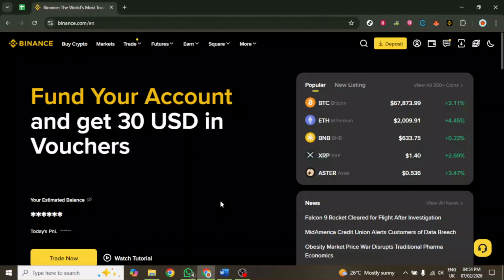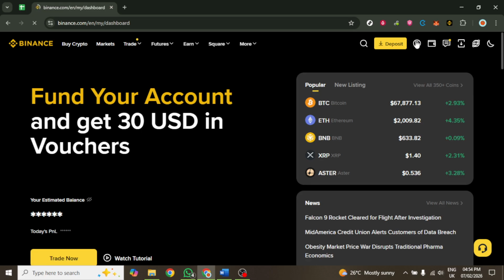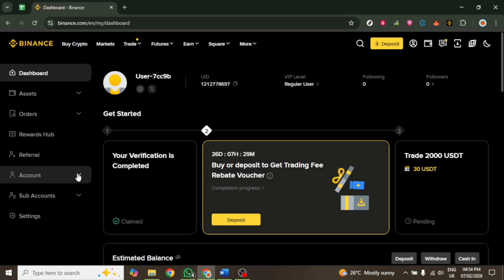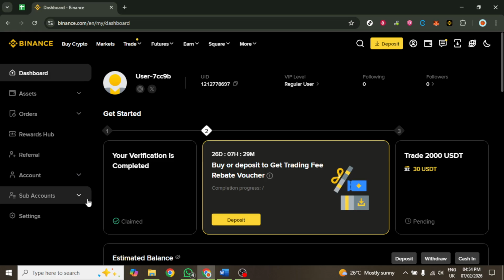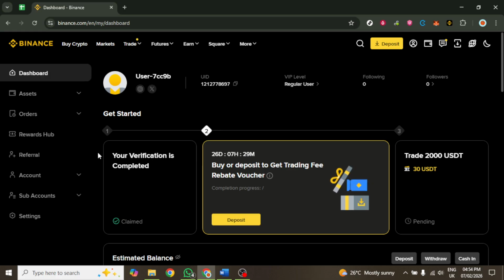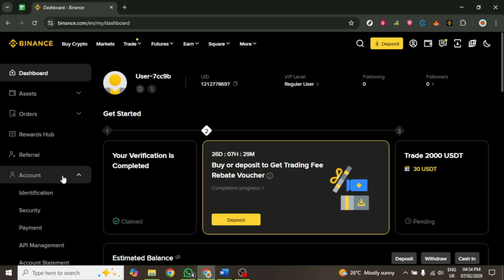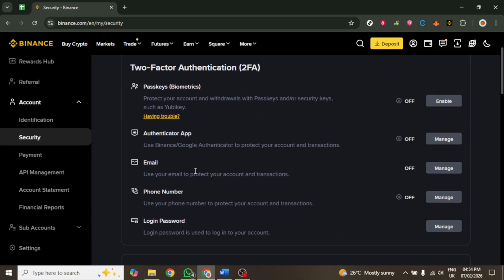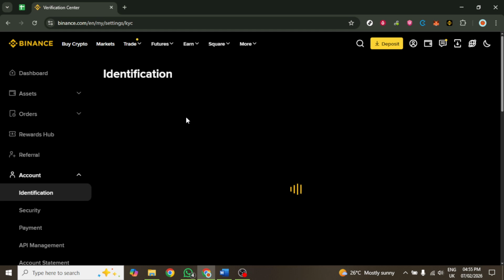How to verify your Binance account [FULL GUIDE]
In todays video we cover How to verify your Binance account